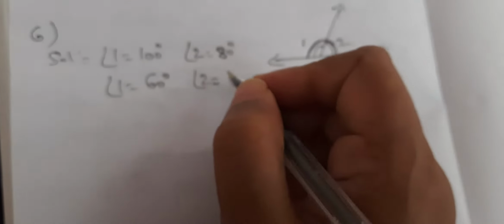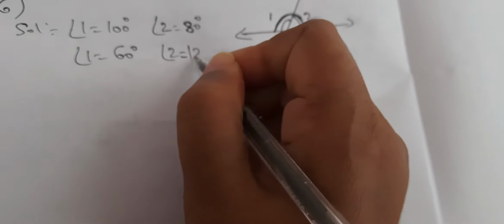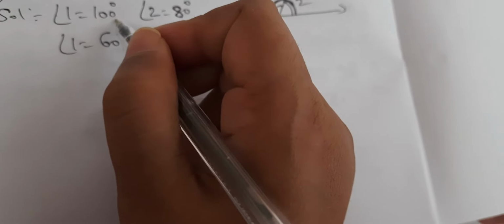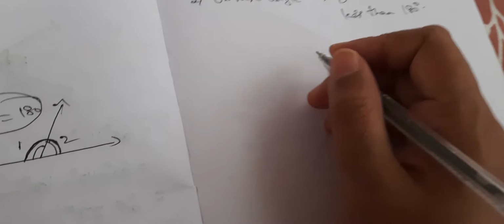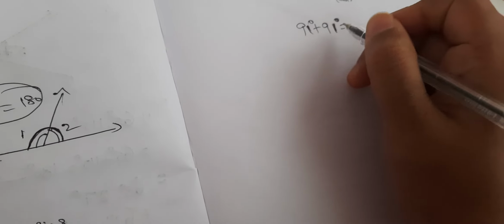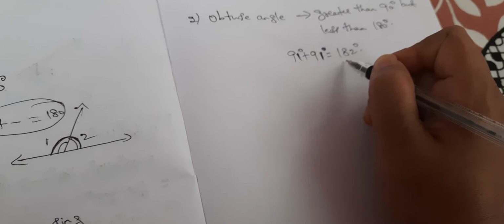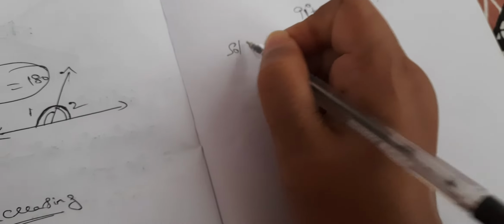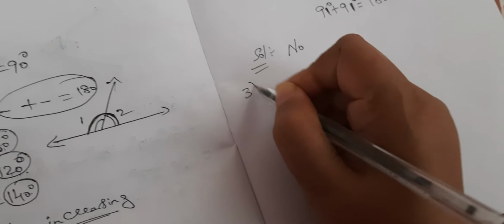exercise 5.1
7th maths